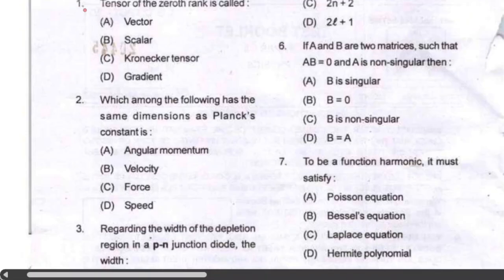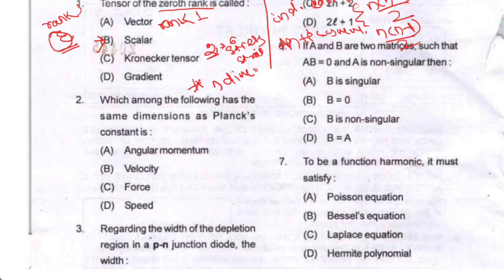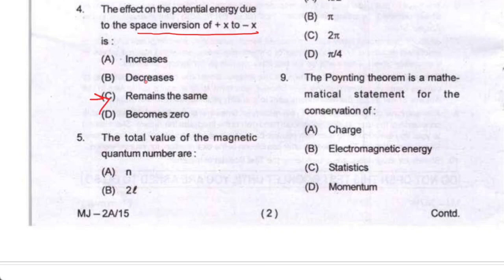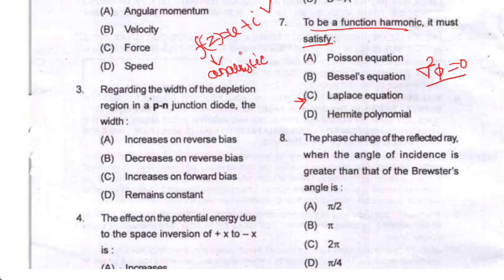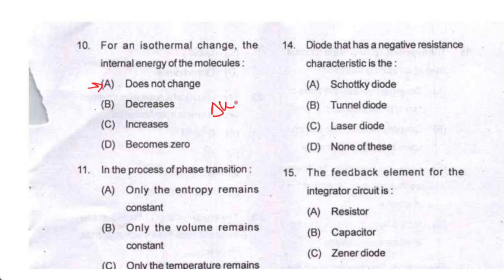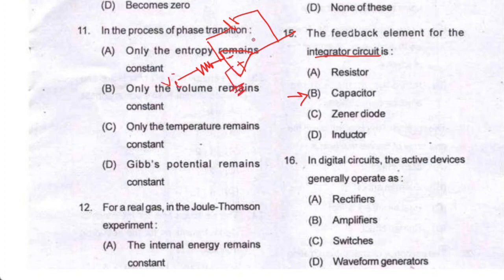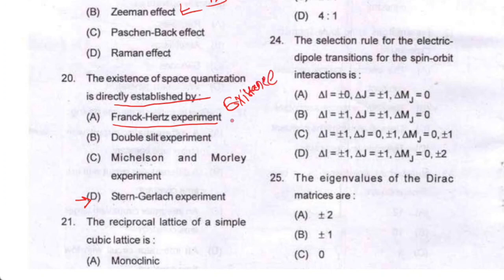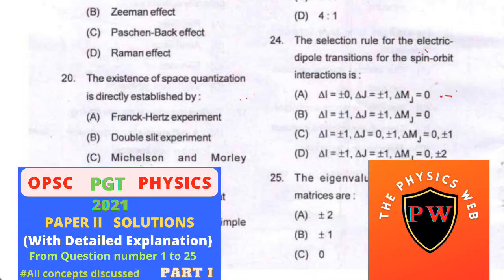OPSC PGT PHYSICS 2021 SOLUTION | PHYSICS PAPER SOLUTIONS| QUESTION PAPER WITH SOLUTIONS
OPSC PGT PHYSICS 2021 | PHYSICS PAPER SOLUTIONS| ENTRANCE QUESTION PAPER WITH SOLUTIONS

Hello everyone. In this video, you will find concise solutions to the OPSC PGT Physics Paper, covering questions 1 through 25. We have streamlined the solutions to keep the video length manageable.